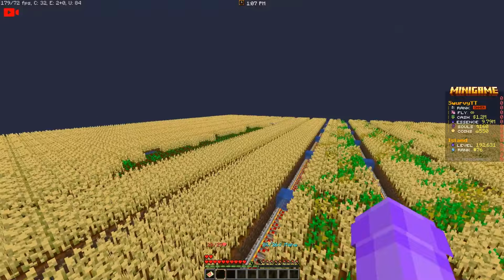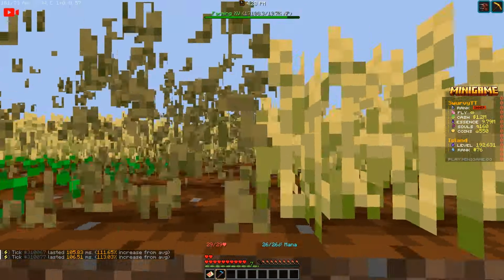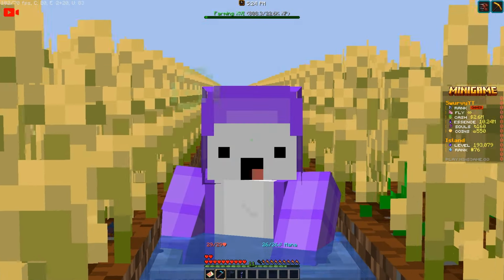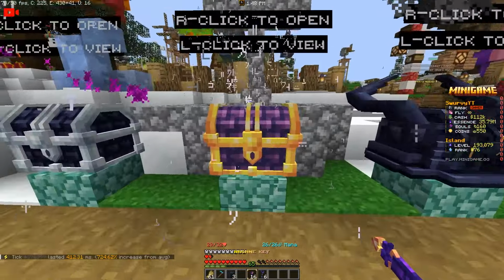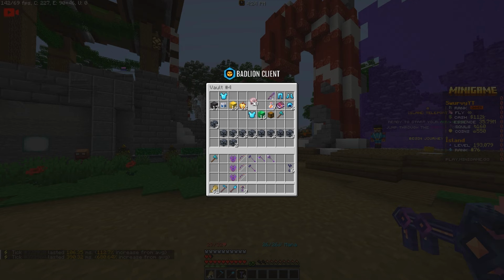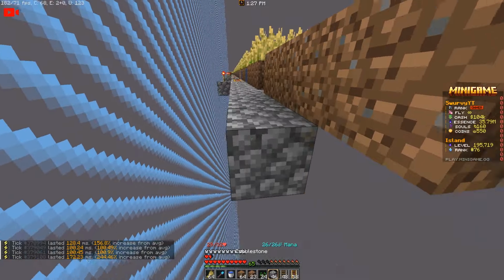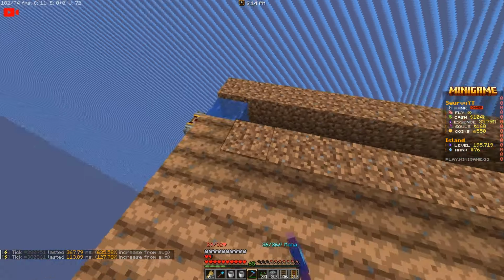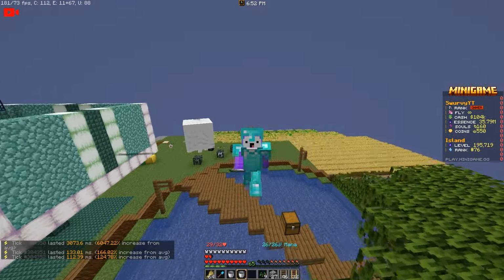I BUILT THIS AUTO WHEAT FARM FOR MASSIVE PROFITS | NEW Minecraft Skyblock Server Java/Bedrock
I BUILT THIS AUTO WHEAT FARM FOR MASSIVE PROFITS  | NEW Minecraft Skyblock Server

What is minigame skyblock?
minigame skyblock is a Minecraft skyblock server. Players join the server and are placed in a virtual skyblock, where they must complete various tasks and challenges to earn currencies, items, and privileges. These tasks can include mining, upgrading, and trading with other players. As players progress, they can earn the ability to purchase and access new overpowered mines, crates, and abilities, ultimately working towards the leaderboard of the entire op prison server.

⭐ Server Store ➜ store.minigame.gg

What is Minecraft OP Skyblock?
What is Minecraft OP Skyblock? What is this OP Skyblock server?
OP Skyblock is a game mode that supports both Bedrock & Java Edition in which you start on a floating island with limited resources. The goal is to expand your island, mine blocks, and use OP tools and gear with Custom Enchants that you can upgrade using Tokens! On the new OP Skyblock servers, there are tons of features you can take advantage of like crate keys, crates, crate openings, lootboxes, and more. This new OP Skyblock server allows you to progress from a basic island to an extravagant one, gaining various prestige levels along the way to eventually reach the top of the prestige leaderboard! Vital runs Minecraft Prison server version 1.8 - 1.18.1 Vital Supports both versions Bedrock Edition & Java Edition!

More Minecraft Skyblock Videos